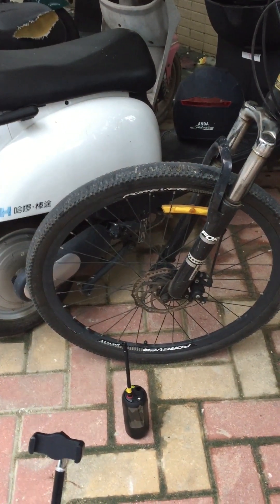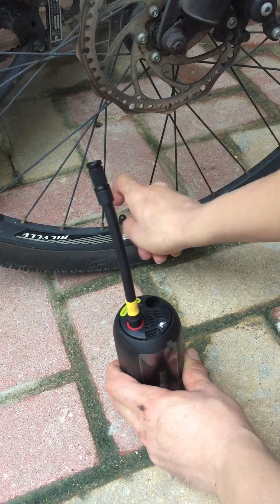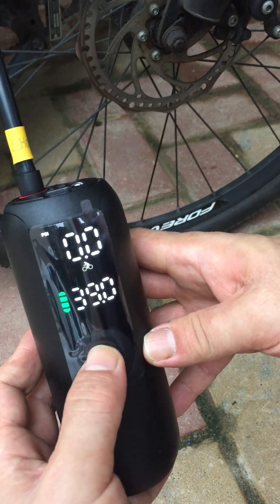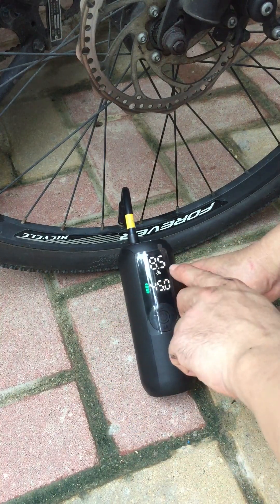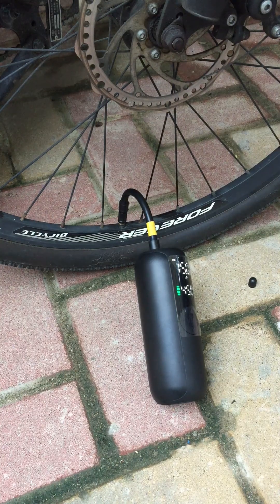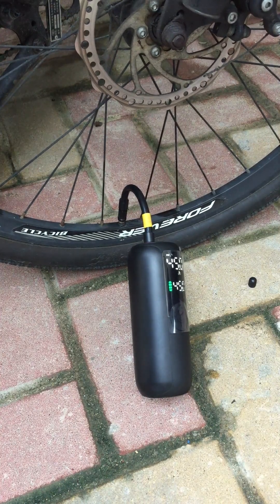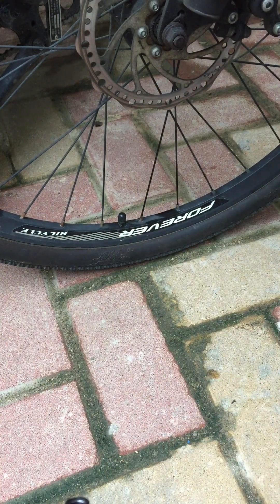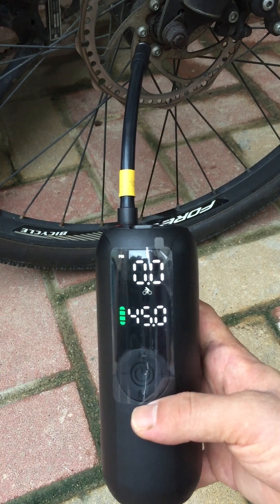Inflate Bicycle Tire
Portable design,inflate your Car/Motorbike/Bike Tyres wherever you go
Auto shut off at preset tyre pressure
Digital Display,easy to read
Built-in 4000mAh Lithium Battery
LED Emergency Lights at night